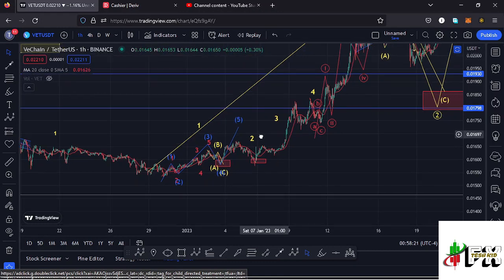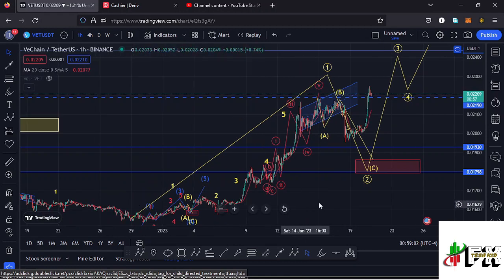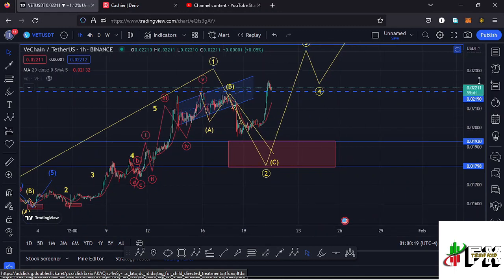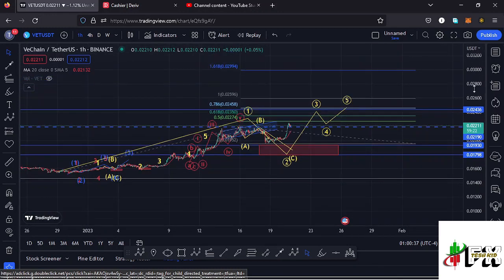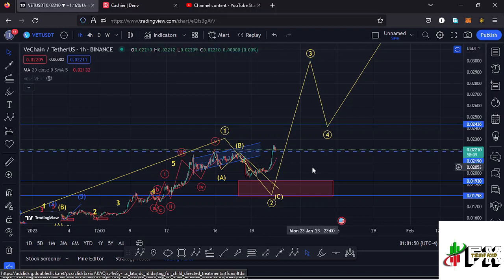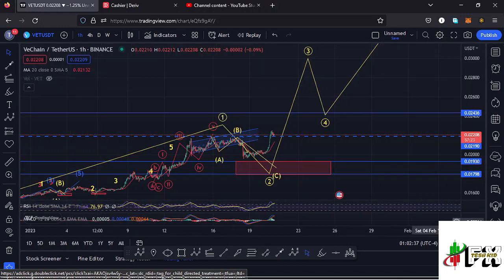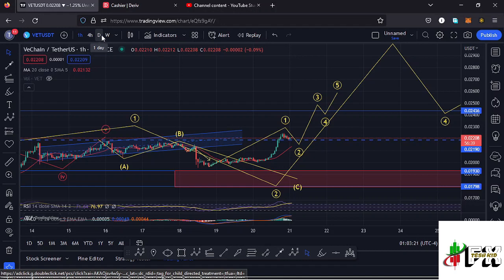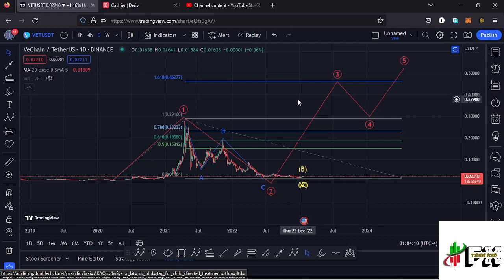🚨VECHAIN (VET) BREAKOUT IS ON FIRE🔥 !!NEXT PRICE TARGETS !!GET READY NOW#vet